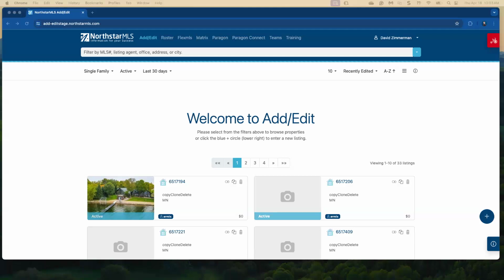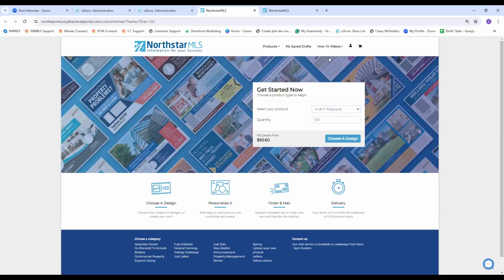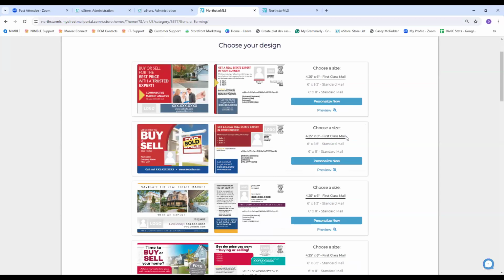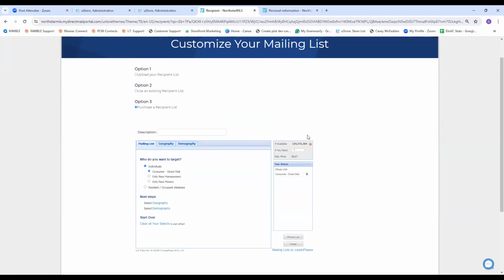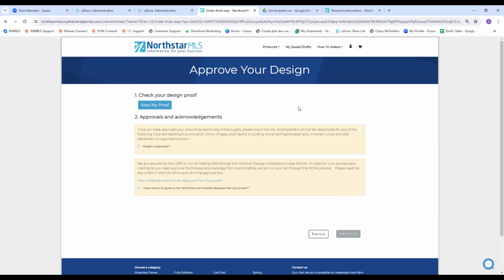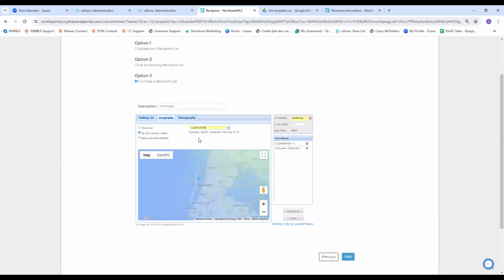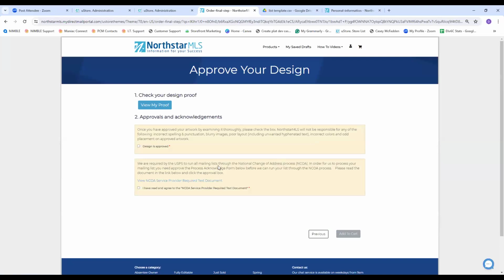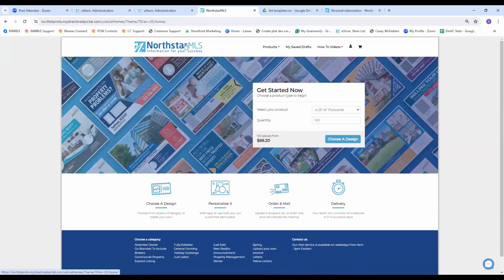Introducing PostcardMania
Come along with us as we lead you through exploring our storefront! Here, you can personalize letters and postcards, upload your mailing list, and send them out with just a few clicks! Join us to learn how to take your marketing efforts to the next level with postcards and letters!